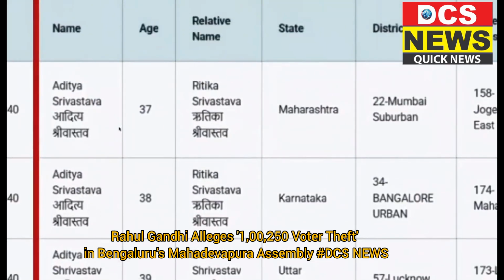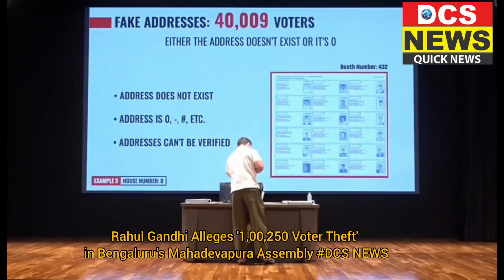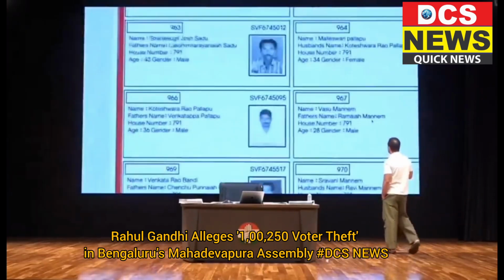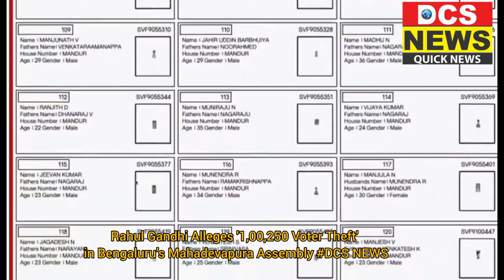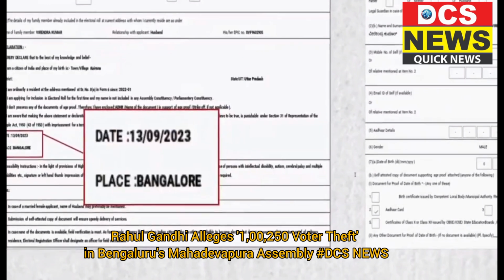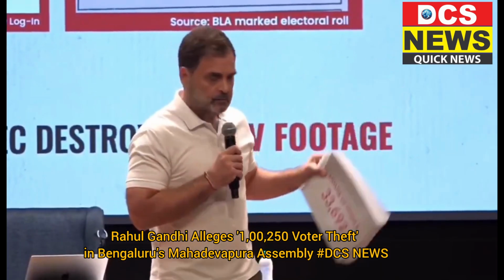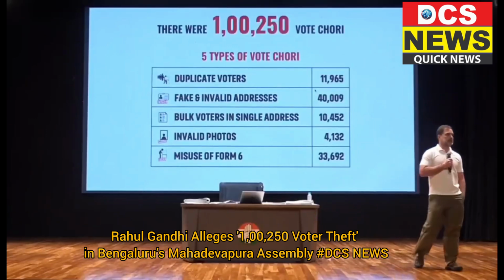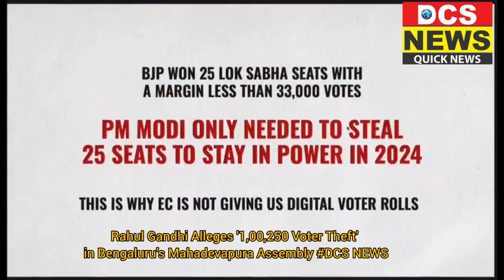Rahul Gandhi Alleges '1,00,250 Voter Theft' in Bengaluru’s Mahadevapura Assembly